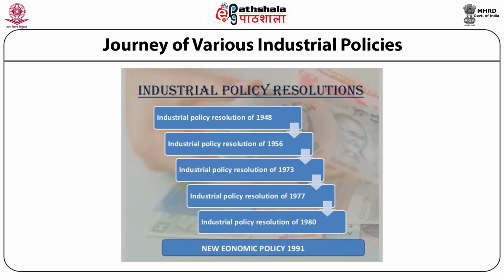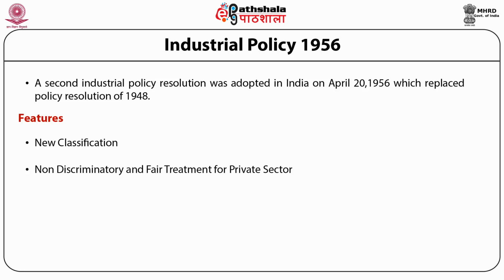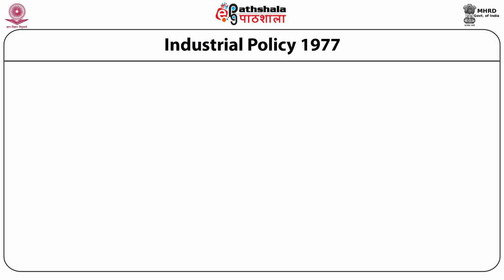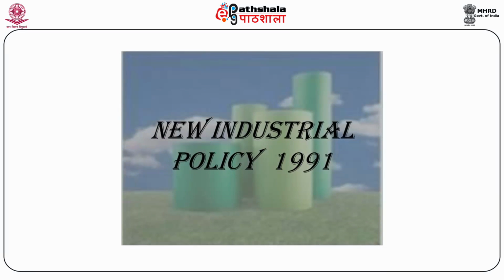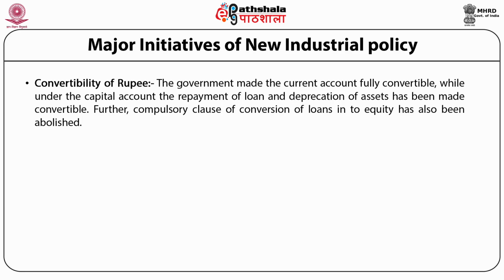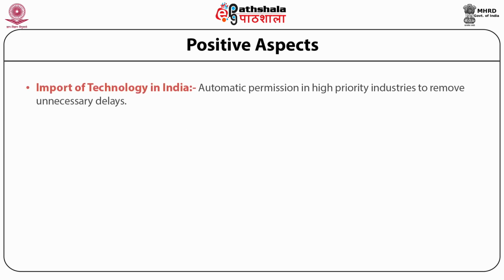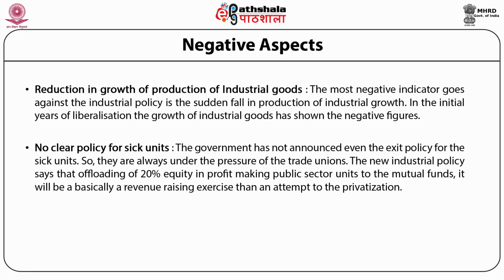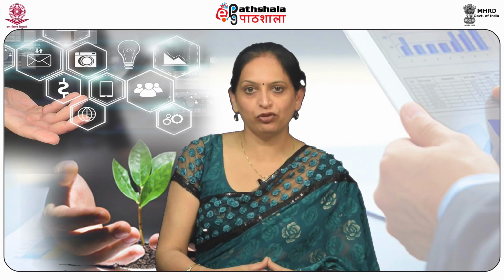Industrial Policy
Subject:Management